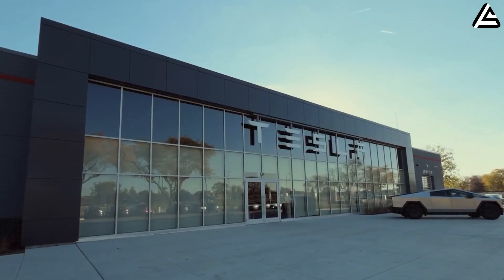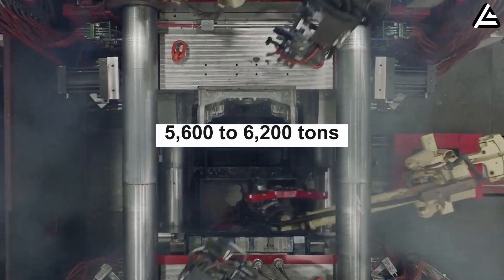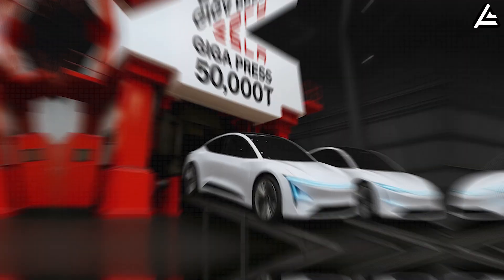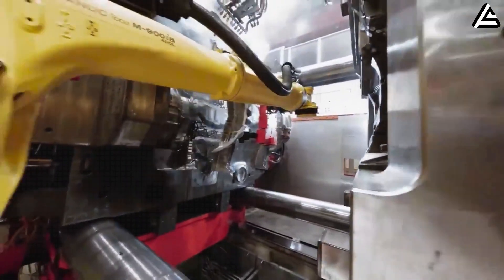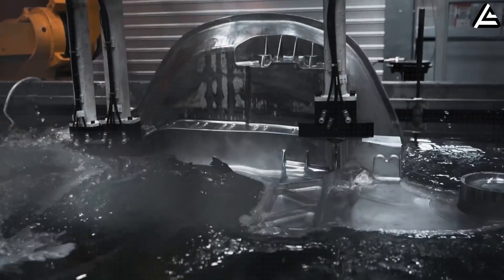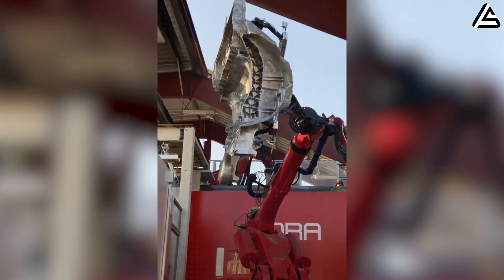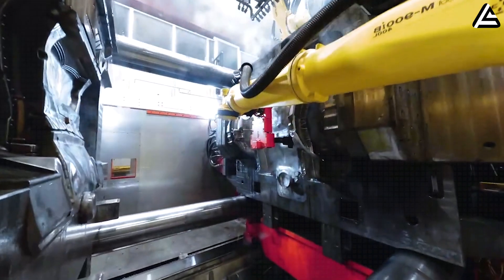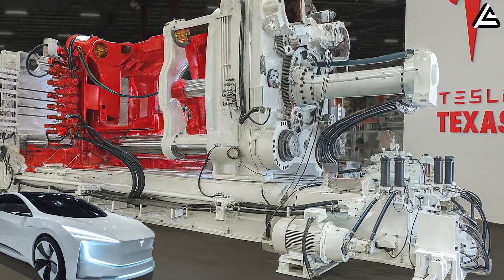Tesla Model 2 Finally On Production Line With New Giga Press. Elon Musk "7 EVs At Once"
Elon Musk Revealed 2026 Tesla Model 2 Made By NEW 50,000T Giga Press. End Of China
Why Tesla Developing NEW Giga Press For Model 2 At Texas?
00:00 Intro
01:22 What exactly is the 50,000-ton Giga Press?
03:48 What makes the 50,000-ton Giga Press strong enough to shape an entire car frame?
06:22 How does the 50,000-ton Giga Press turn molten aluminum into a complete car frame in just a few seconds?
09:14 Is it true that the 50,000-ton Giga Press can produce seven EV frames in a single shot?
11:06 Outro
Tesla has repeatedly said that: we can make lower cost products that are still efficient and compelling and we can make them at scale. The Tesla Model 2 is the clearest example of that promise. With a projected price far below current Tesla models, it is becoming the most anticipated car in the lineup because it promises a durable electric vehicle that needs very little maintenance, reduces long term costs, and stays modern for many years without feeling outdated.

However, what truly sets it apart happens inside the factory, where Tesla has activated a new generation of manufacturing that experts describe as an industrial miracle: the next generation 50,000 ton Giga Press. This massive machine reshapes how Tesla builds the vehicle frame, allows production speeds never seen before, and enables the possibility of creating multiple EVs in a single cast, something Elon Musk himself hinted at and the industry immediately noticed.

The Model 2 is now closer than ever, and the secret behind its low price and high durability lies in the technology you are about to see, so make sure to subscribe and help Auto Gear Shift reach 18,497 subscribers, and turn on notifications to follow every new technology breakdown.
What exactly is the 50,000-ton Giga Press?
The Giga Press is a gigantic high pressure aluminum die casting machine produced by Idra Group in Italy, used by Tesla to create large monolithic vehicle structures. The machine has a clamping force of about 55,000 to 61,000 kilonewtons, equivalent to roughly 5,600 to 6,200 tons of force, strong enough to keep the mold sealed while molten aluminum is injected under extreme pressure.
The Giga Press is extremely large and heavy. Each unit weighs around 410 to 430 tons. Its enormous dimensions make it look like a small building inside the factory, something many people thought belonged in a science fiction film.